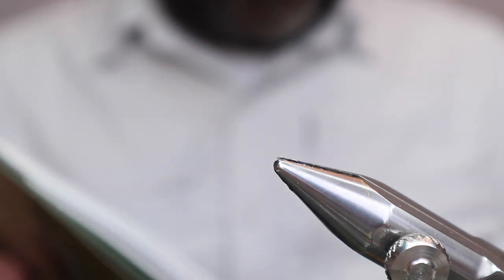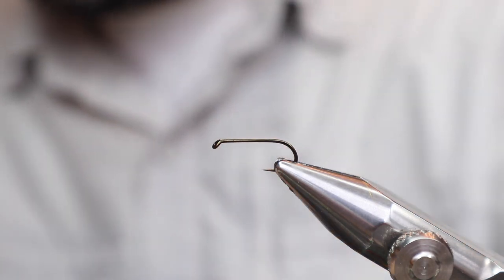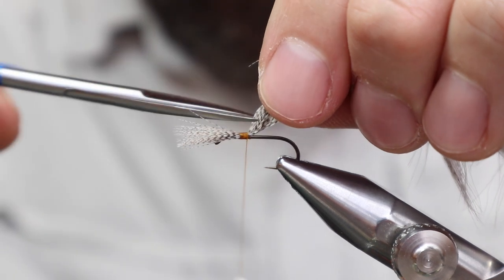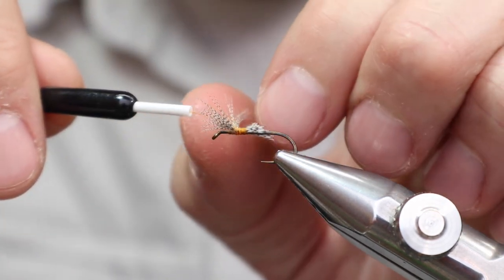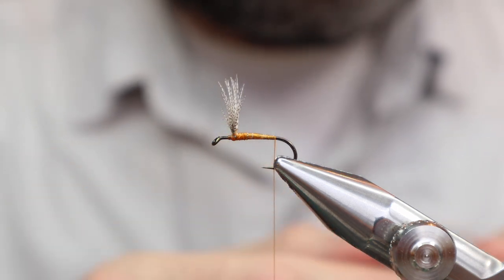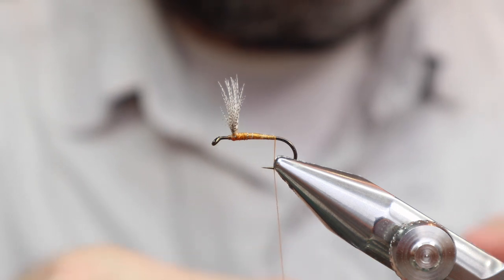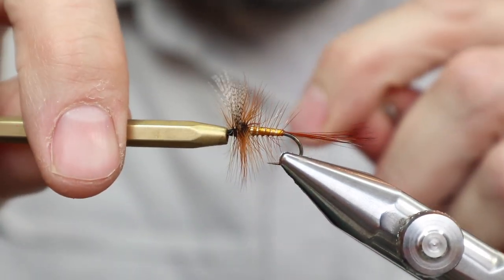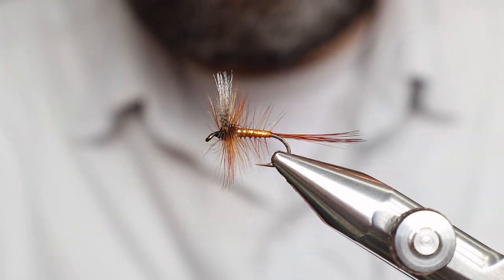Queen Of Waters Dry Fly Tying Tutorial - Palmer Catskill Dry Fly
Here's the 7th fly in a series of videos I'm doing apply named the "Framing Flies Series", because I'll be tying these for a frame. This series is tying tutorials for all 11 dry flies profiled in Mike Valla’s book "Tying Catskill Style Dry Flies". This is probably my favorite fly tying related book ever. The stories are incredible. It's not just about tying. It's about the history of flies tied in this style.

signed copies and there's only a couple left. (None Left THANK YOU!)